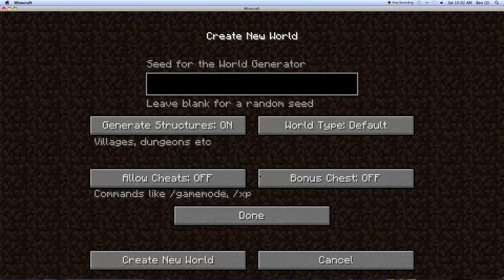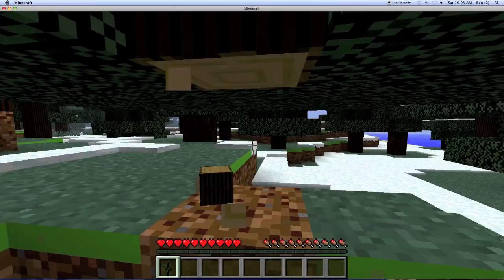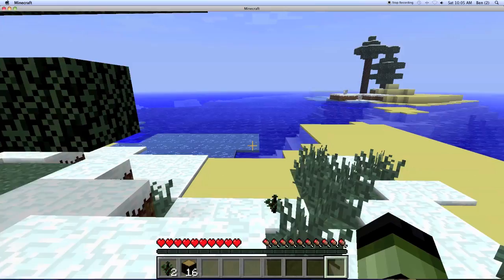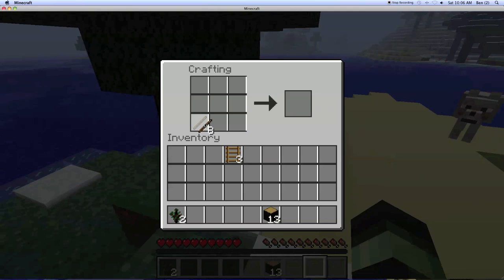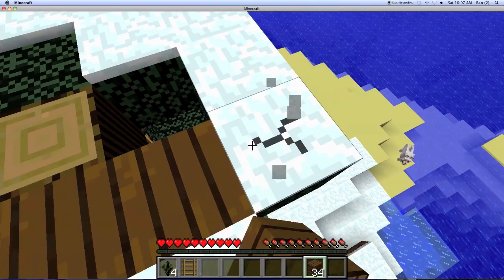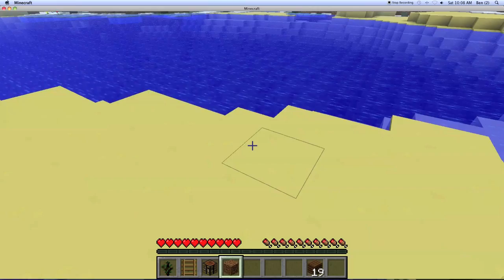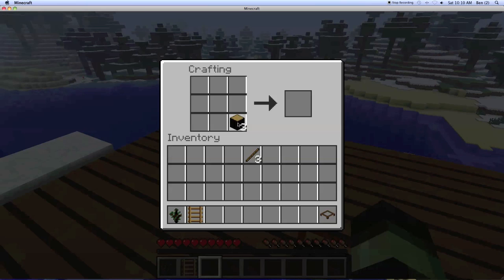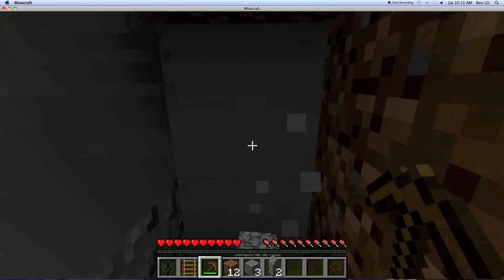Minecraft Let's Play with Ben and Jake Ep. 1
Ben and Jake survive in the difficult world of Minecraft, and give tips about the game along the way.